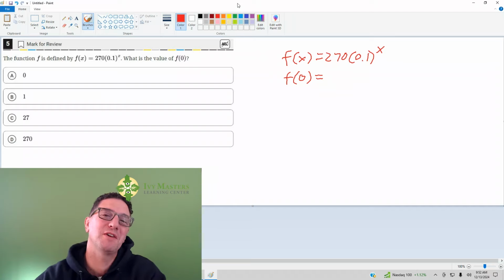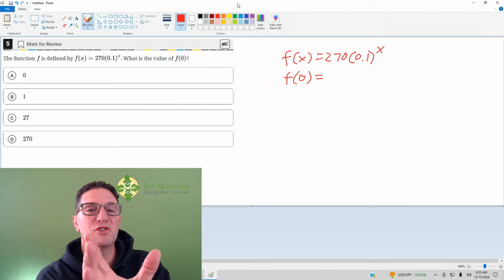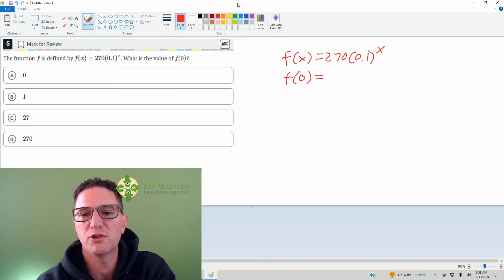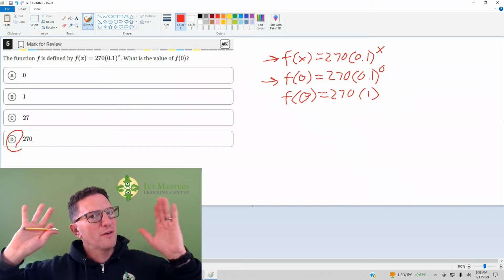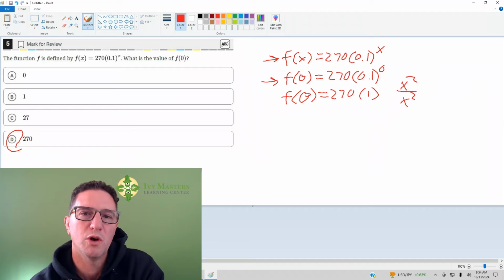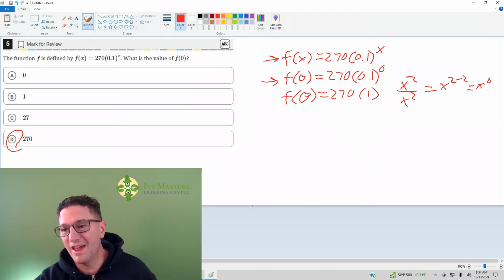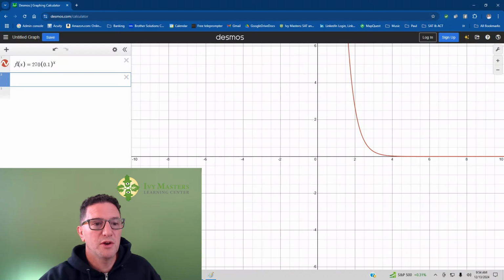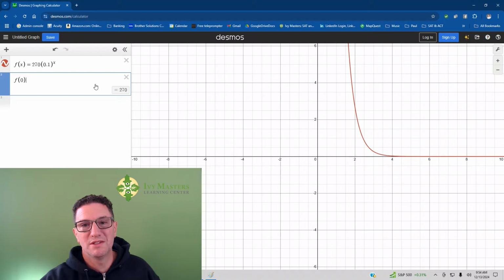Digital SAT math hard practice test 3 module 2B number 5 || Ivy masters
A mindless worker is a happy worker

anything to the zero power is zero...anything to the 0 power is 0, Desmos, functions, hard math, difficult, functions, substitution, strategy, tips and tricks, Blue book app, digital SAT, Bluebook app, New SAT
Take the ultimate SAT math challenge with Master Ivy! In this video, we're pushing the limits of SAT math problems with the toughest challenge EVER created. From complex algebra to mind-bending geometry, get ready to put your skills to the test. Whether you're a math whiz or just looking to improve your SAT scores, this challenge is not for the faint of heart. So, grab your calculator and get ready to crunch some serious numbers. Can you rise to the challenge and emerge victorious? Watch to find out!
The function f is defined by f(x) = 270(0.1)^x.  What is the value of f(0)?

are you ready to take your SAT scores to the next level? Let's get started!